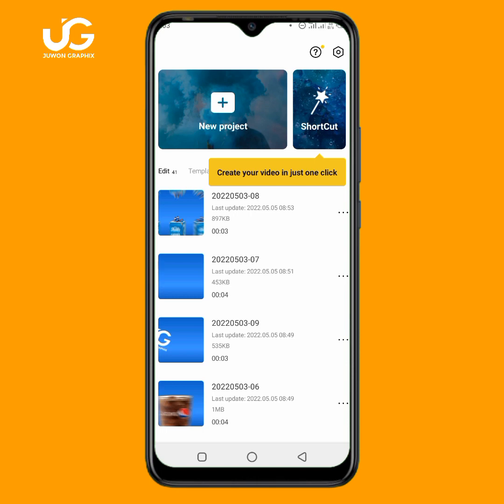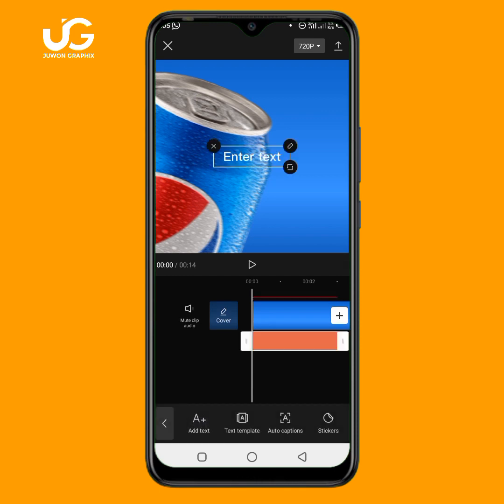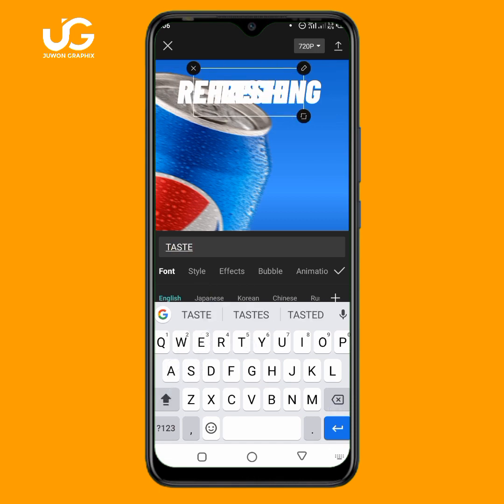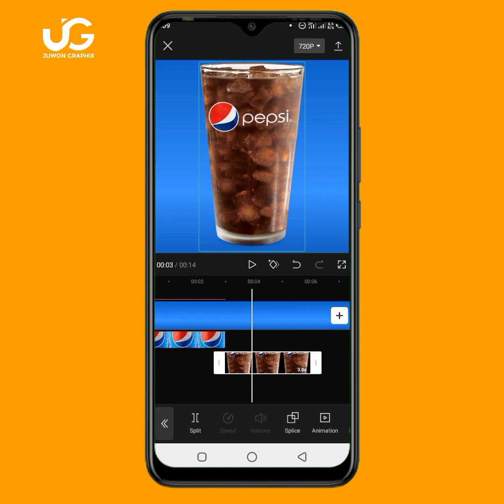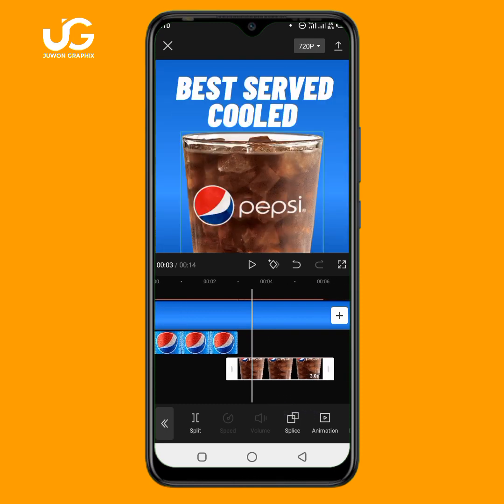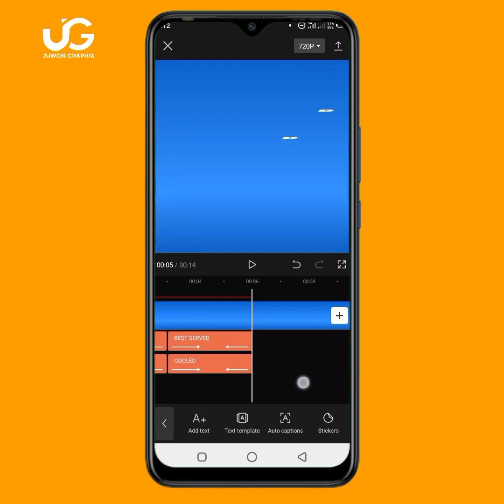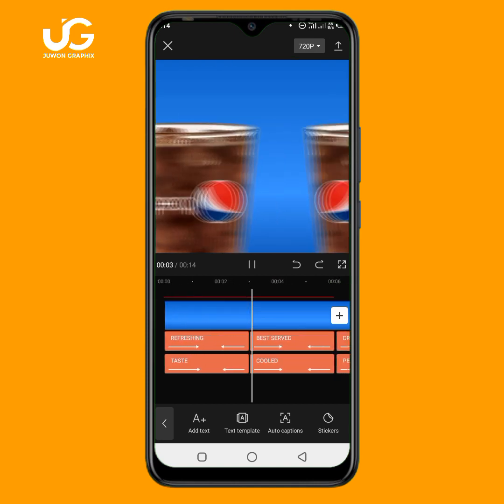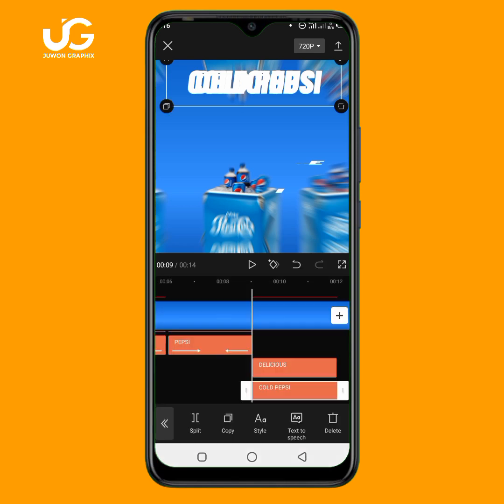How to Create Product Commercial Video in Mobile || Capcut Tutorial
How to Create Product Commerical Video in Mobile || Capcut Tutorial

In this video, I will show you how to create Product Commercial video using Capcut

You will learn everything about creating Product Commercial video in capcut...

Commercial video ads
Product Commercial
Commercial video
Capcut commercial video ads
Pepsi Commercial video
Product Advertisment video
Product video ads
Smartphone Product Advertisment video
video ads in Mobile phone